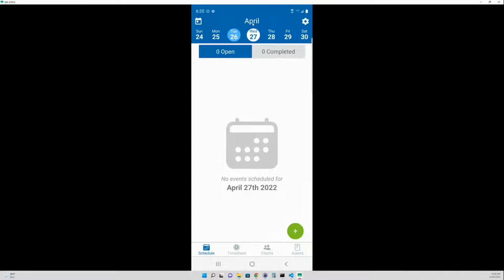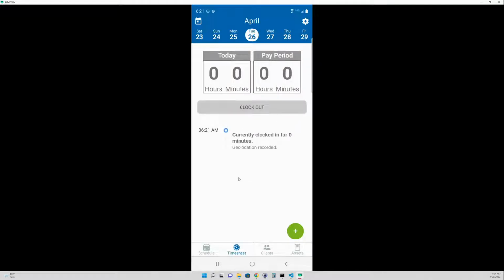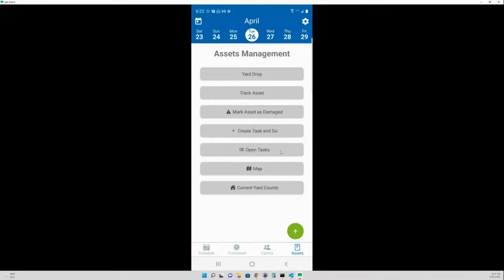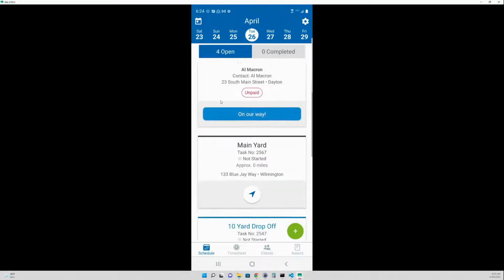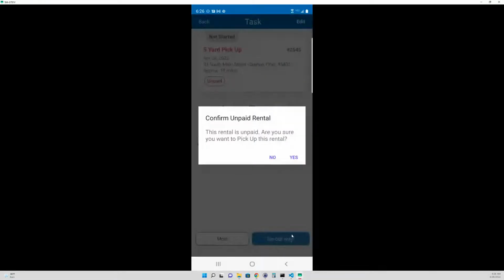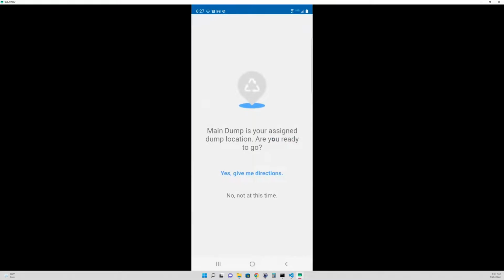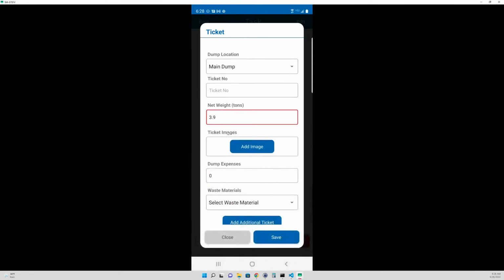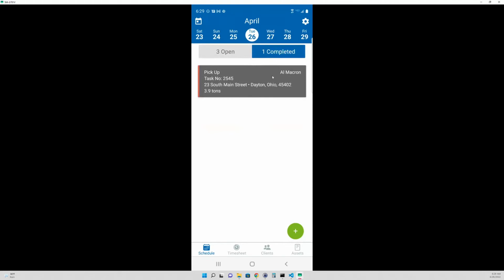Docket Mobile App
This video will show you how to navigate and use the Docket mobile app.